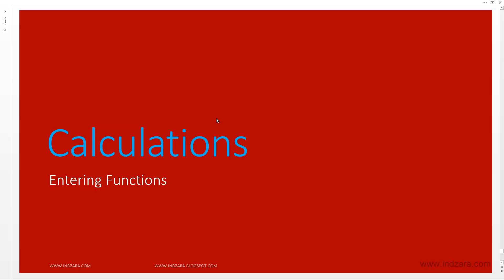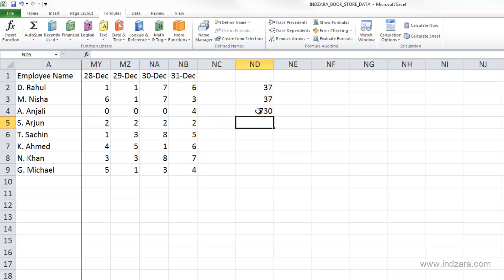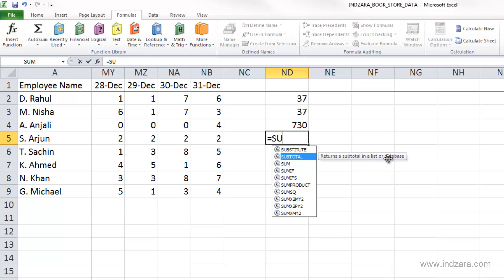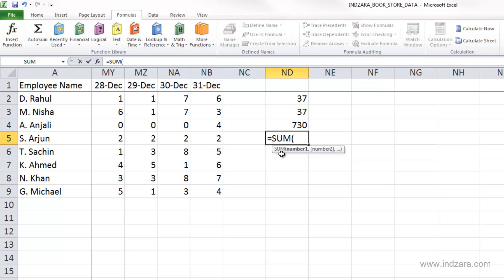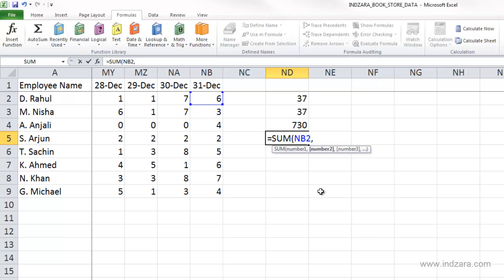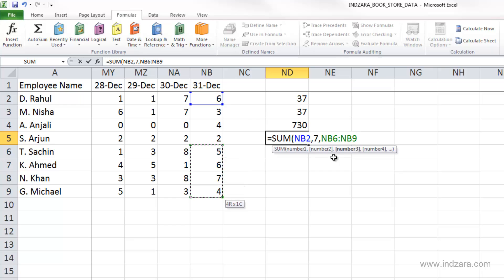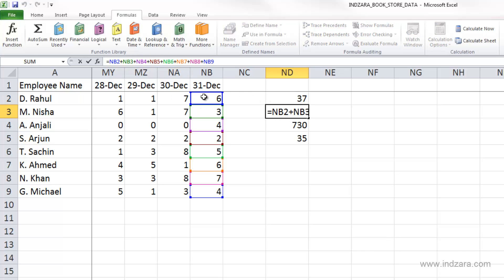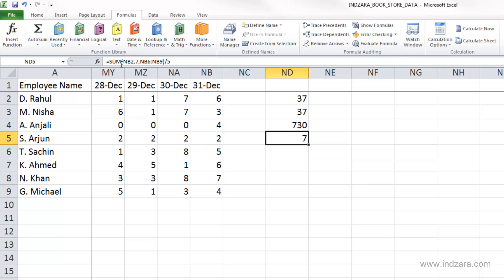Useful Excel for Beginners - Chapter 8 Lesson 4 - Calculations - Entering Functions